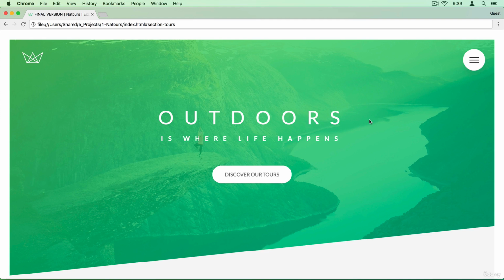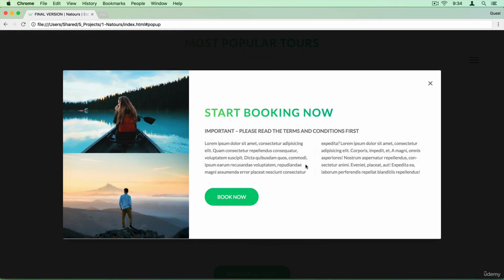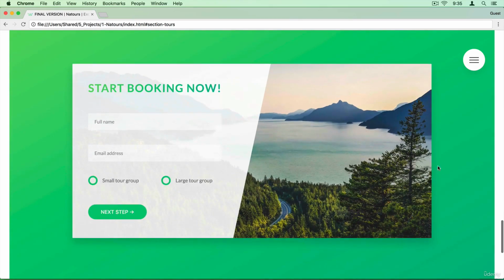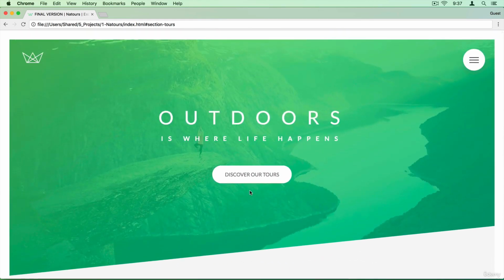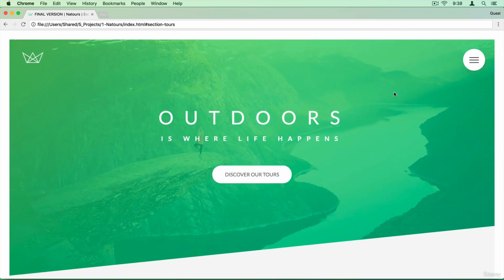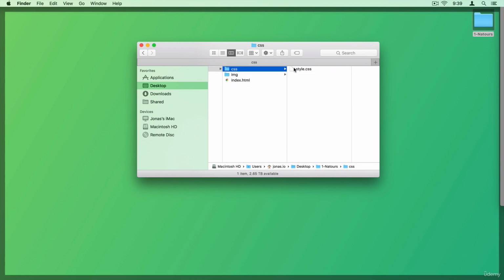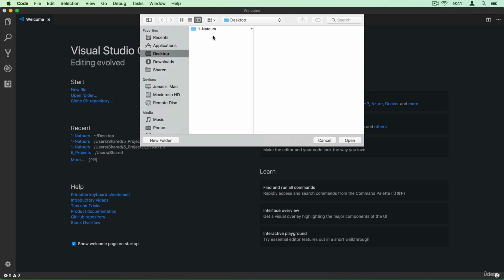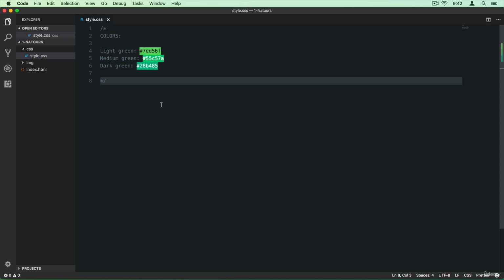002 Project Overview